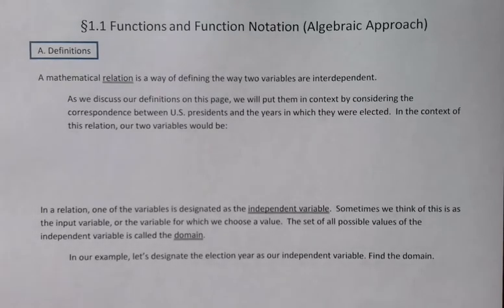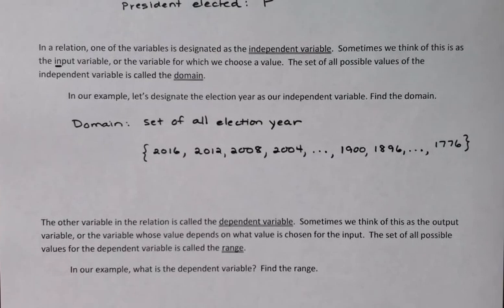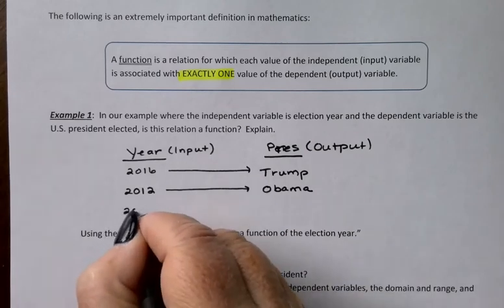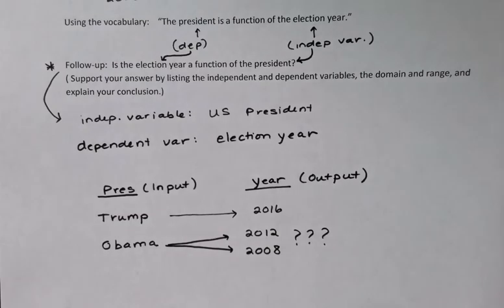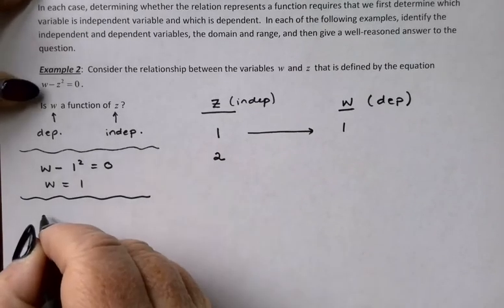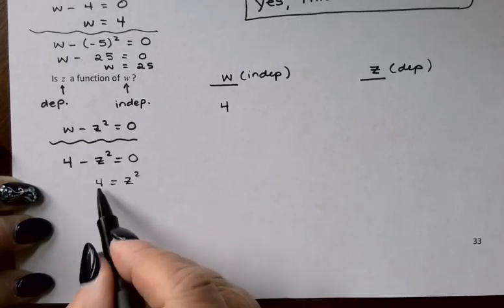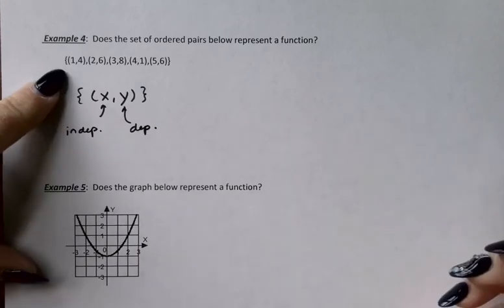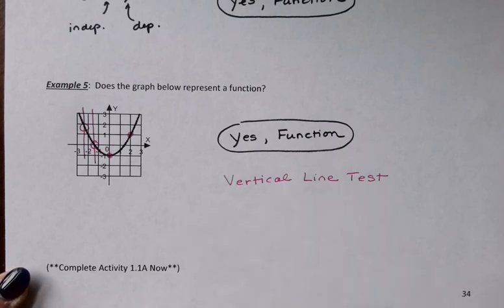MAT 139 1.1A FL 19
MAT 139 1.1A